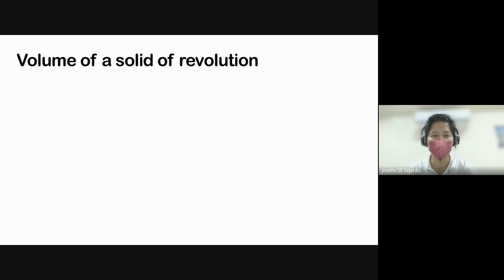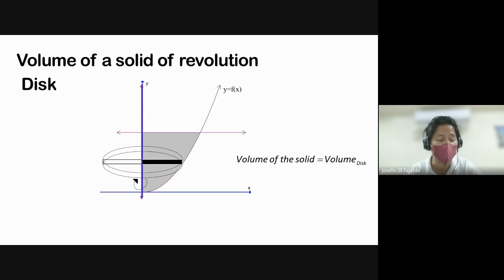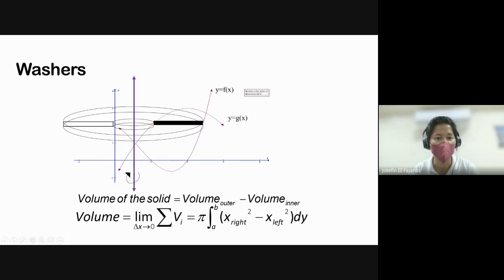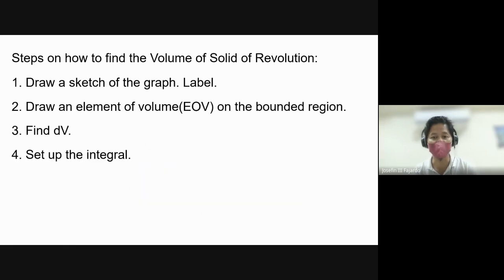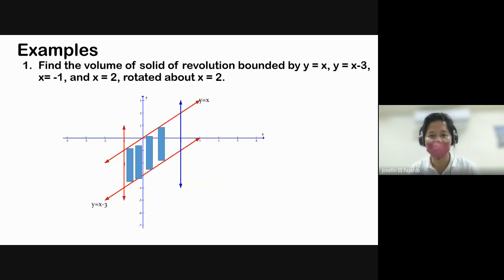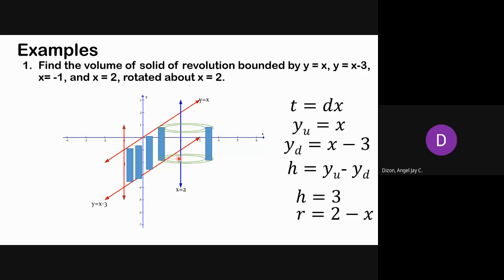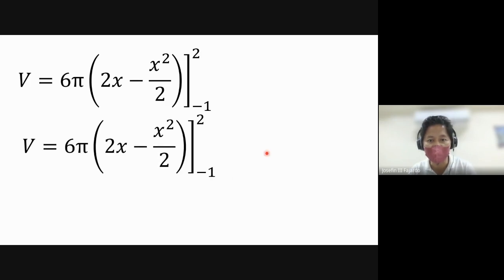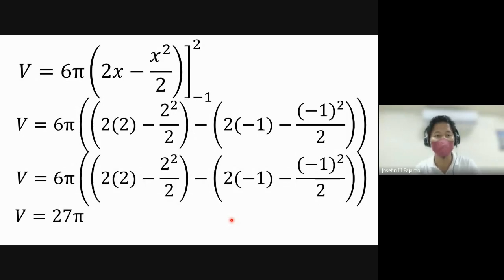Volume of Solids of Revolution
A discussion on how to solve for volumes of solids of revolution using integrals